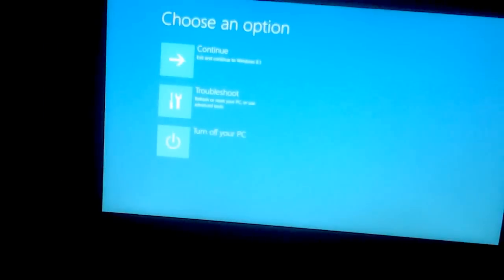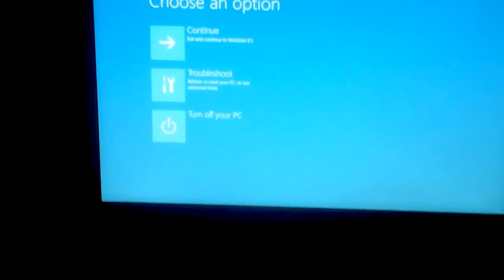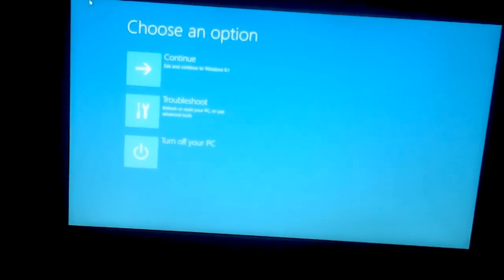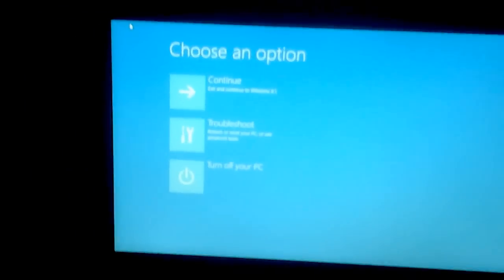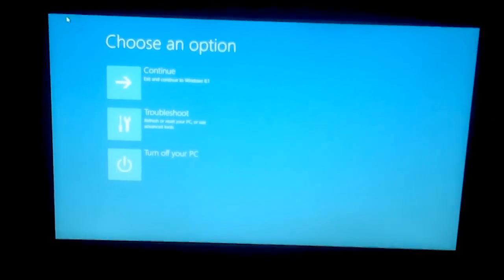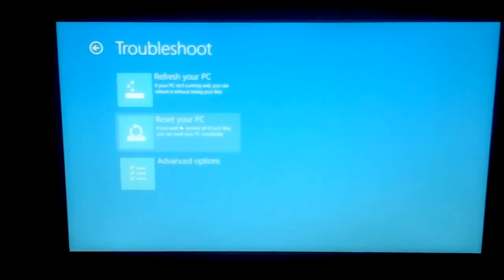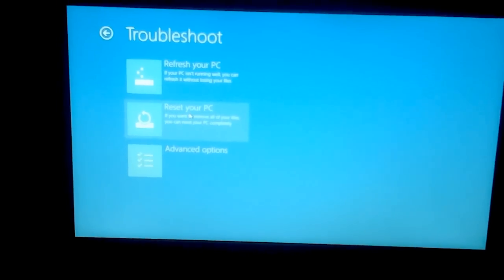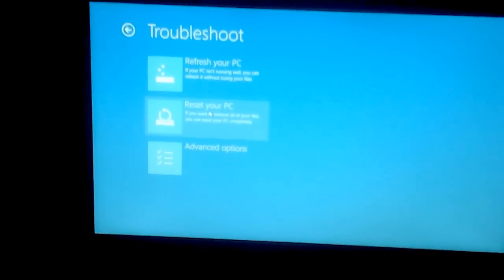Windows 8 Preparing Automatic Repair Fix part2/2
Hold Power button (on/off) and F11 together and then release it. This will bring your sceen to the Trouble Shooting Options.
The blue screen will give you options on how you want to reset or refresh your laptop.

Risk: you might lose important files

PS: Others say you can use Alt + F10

I managed to fix my laptop so hopefully this one works for yours too.